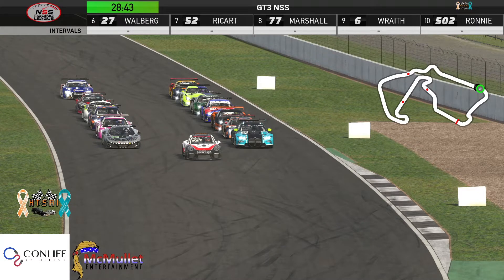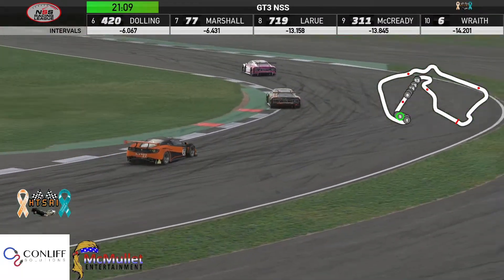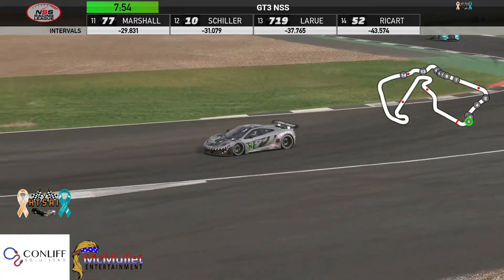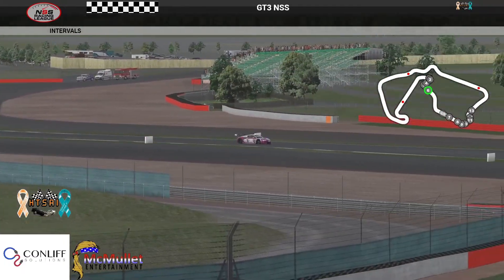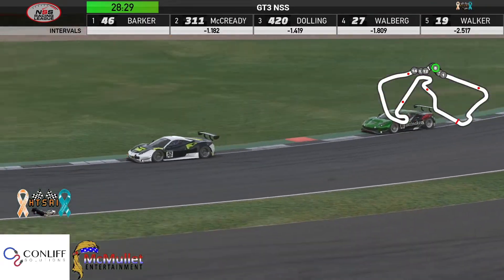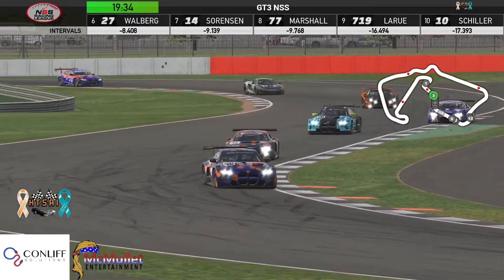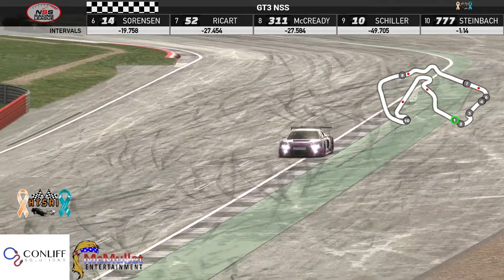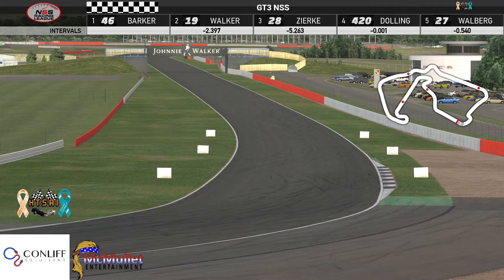NSS GT3 at Silverstone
HTSAI.net